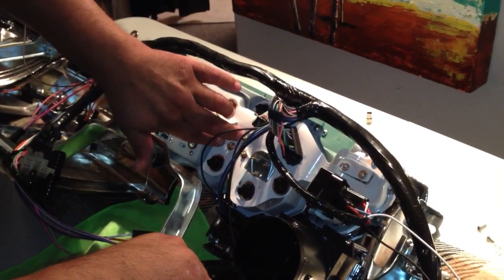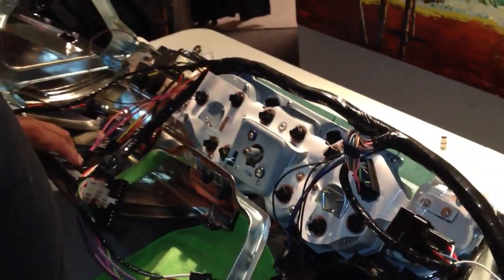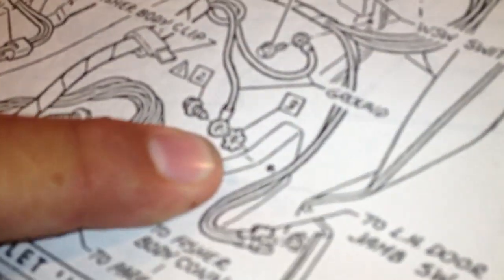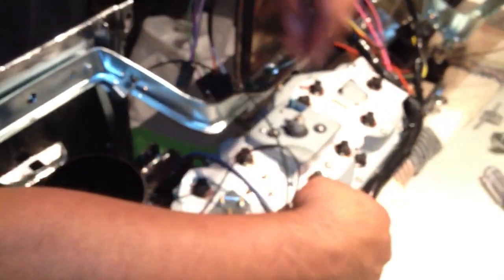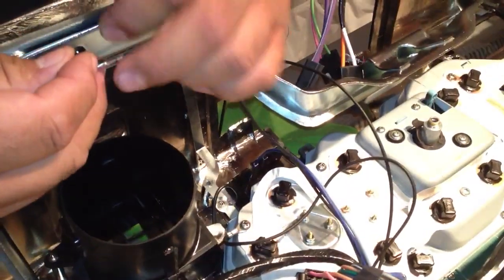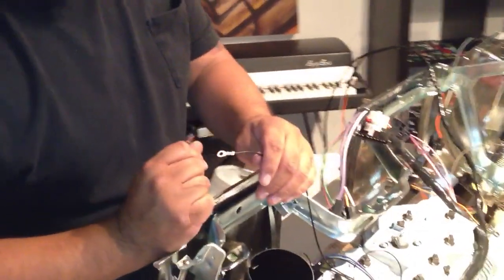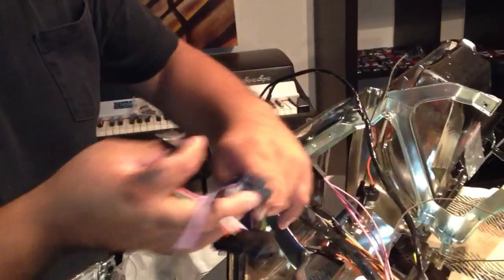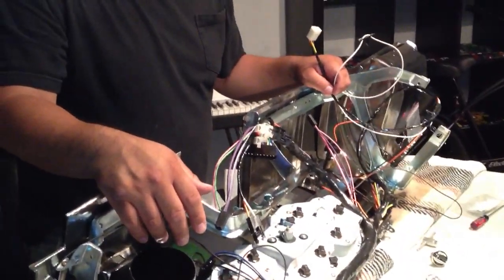Chevelle SS Dash Conversion part 4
Understanding wiring for you 1970/72 ss dash performed on a 1971 el camino using Original Parts Group parts